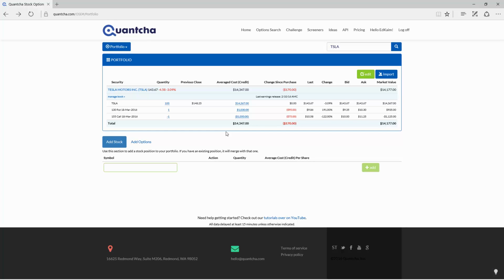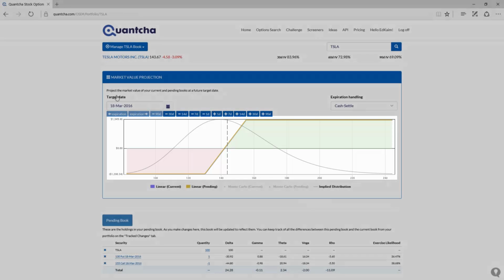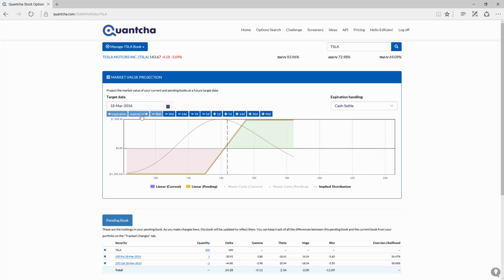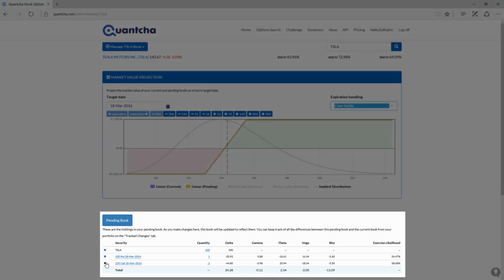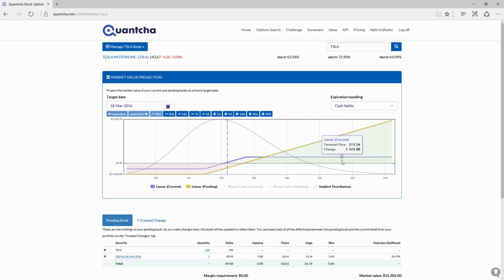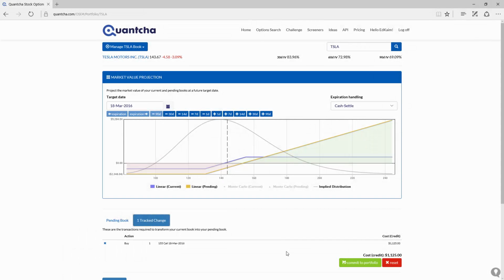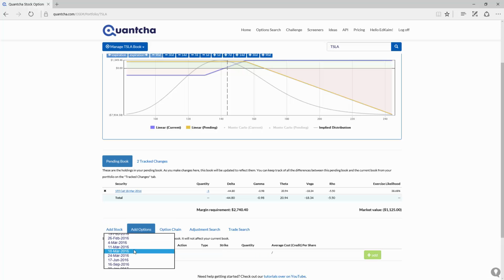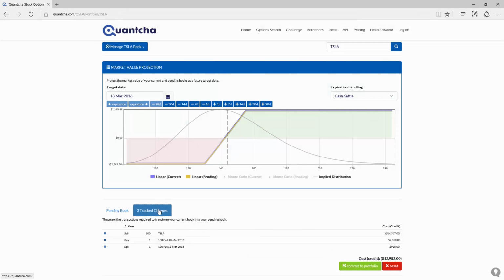Book Management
Book management includes a variety of techniques used to adjust your options book in order to meet target goals, such as delta neutrality.